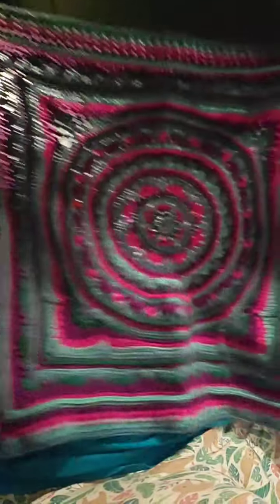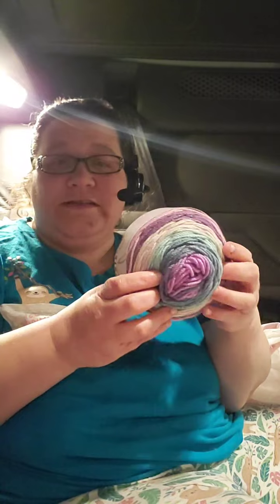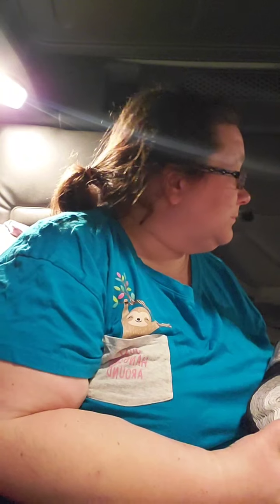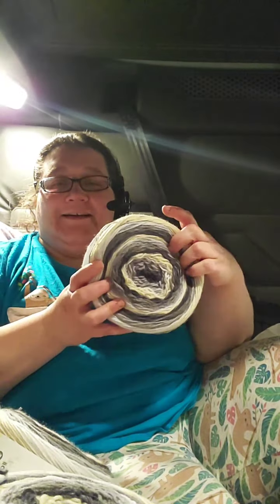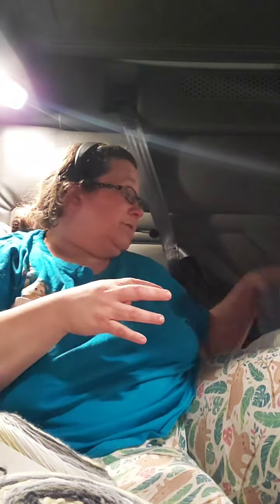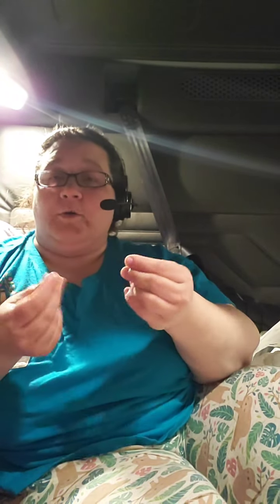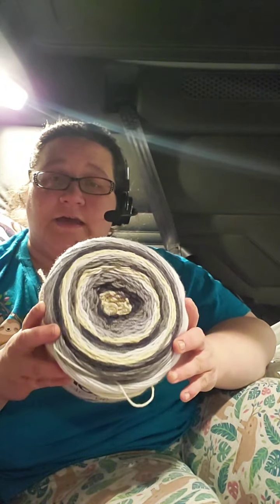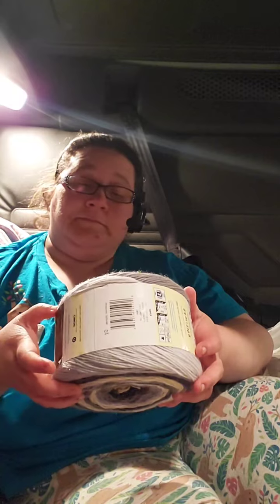On the road again!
yarn chat